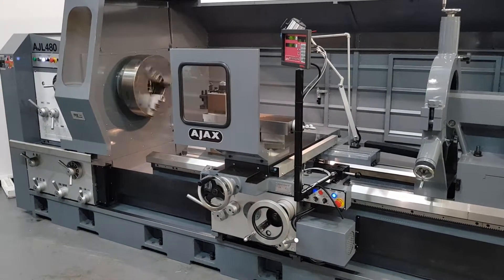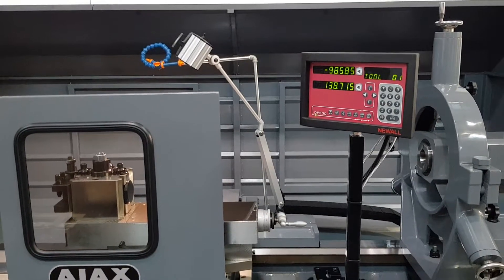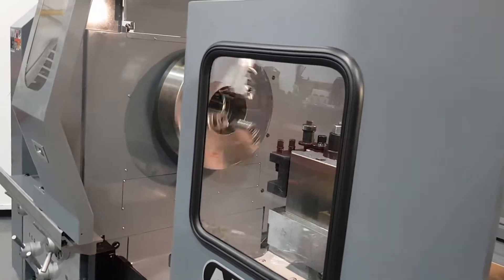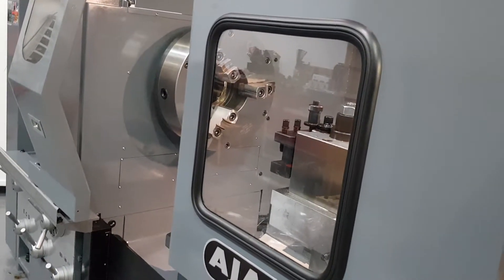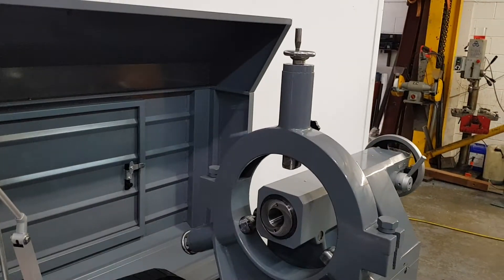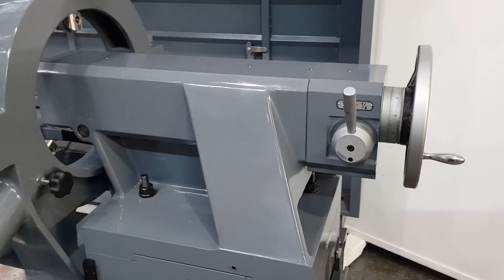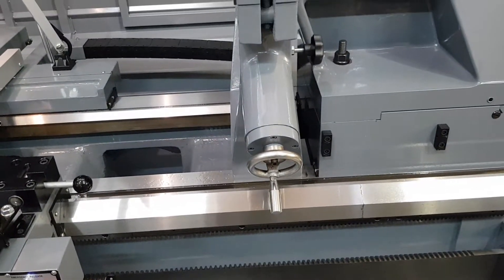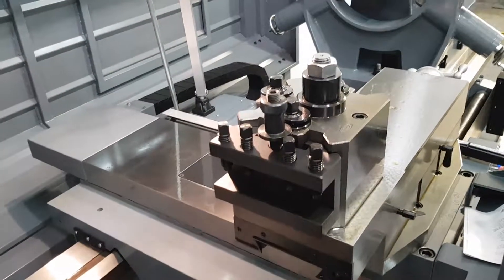AJAX AJL480 Running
Ajax AJL480 x 2000 Manual Lathe Running. 960mm Swing
Newall DRO, MK 500mm 3 jaw chuck